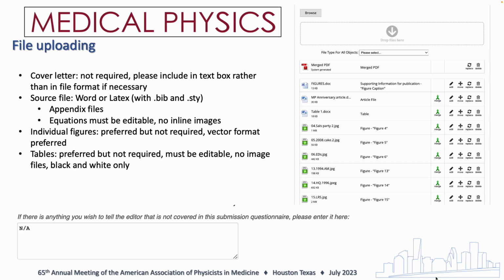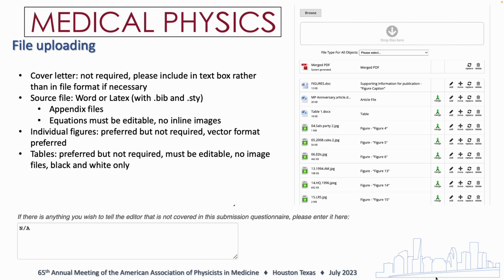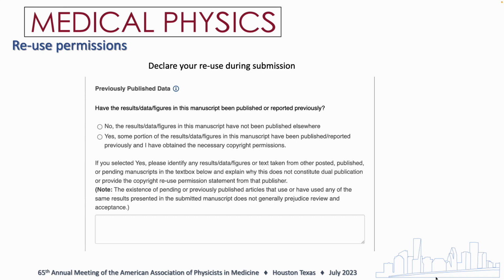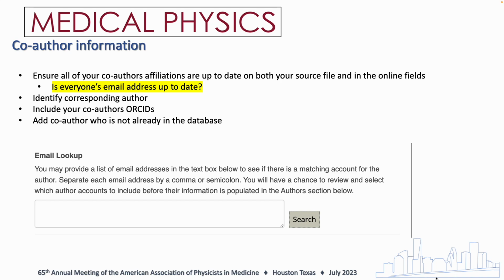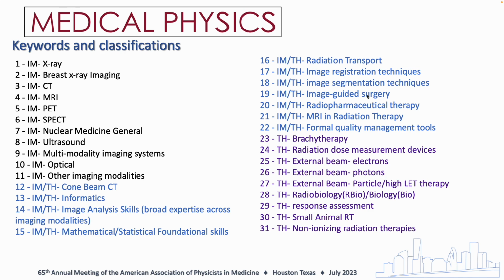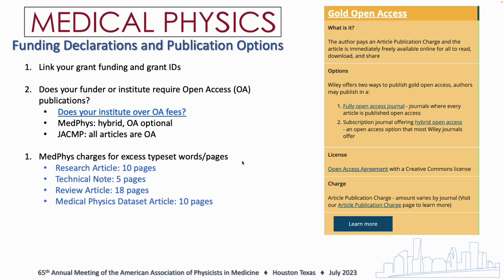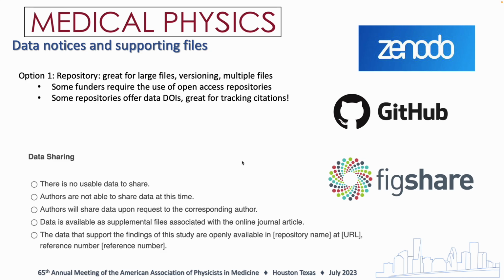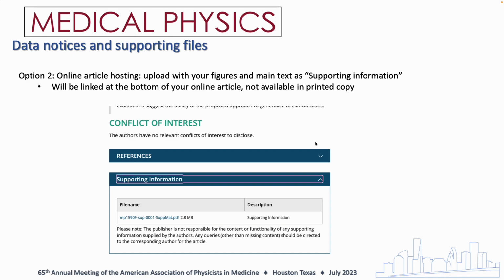2. 2. Preparation, Submission, and Review of original research